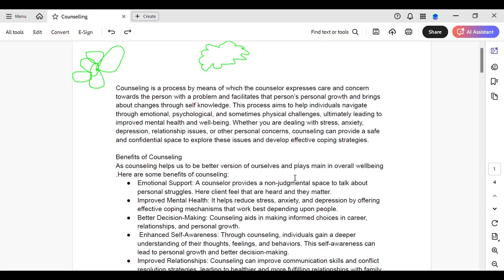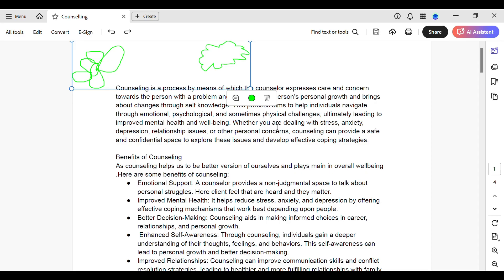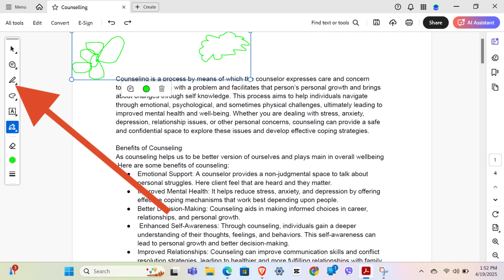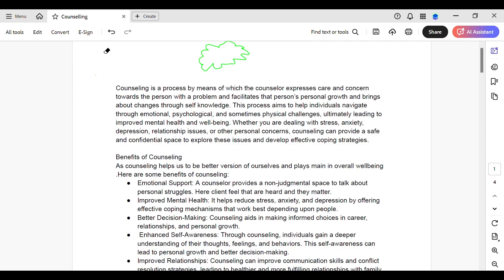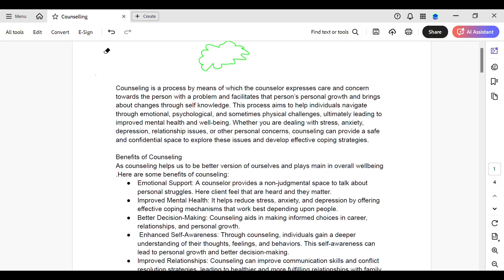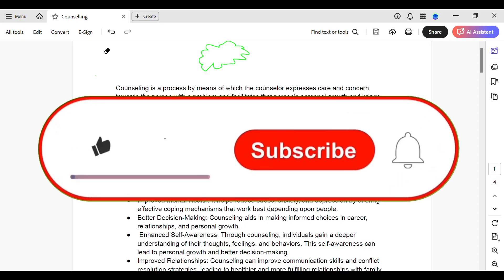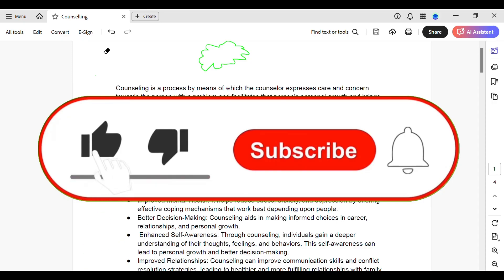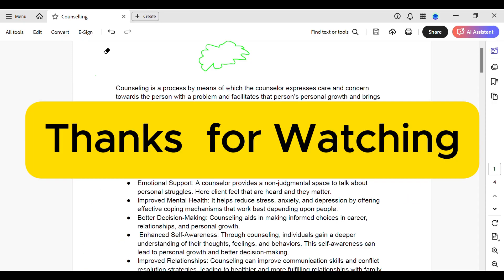How to Erase in Adobe Acrobat 2025?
If you're wondering how to erase in Adobe Acrobat, this quick tutorial will show you exactly how to remove unwanted marks, drawings, annotations, or text using the built-in tools in Adobe Acrobat. Whether you're using the comment tool, drawing tool, or working with an editable PDF, there are several ways to erase content in Adobe Acrobat. In this video, you'll learn how to select and delete freehand drawings, use the eraser tool for markup cleanup, and remove comments or highlights efficiently. If you’ve been searching for how to erase text in Adobe Acrobat, how to delete drawings in Adobe PDF, or how to remove annotations in Adobe Acrobat, this tutorial breaks it all down in a clear and easy-to-follow way. Perfect for students, professionals, or anyone editing a PDF, these steps will help you clean up your document and make it look just the way you want. With Adobe Acrobat's editing tools, erasing mistakes is simple and stress-free.